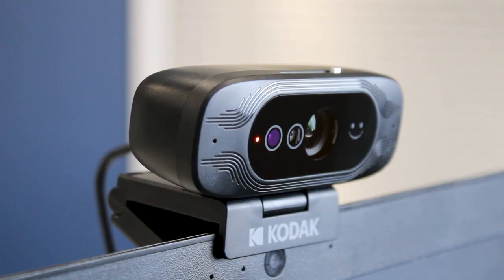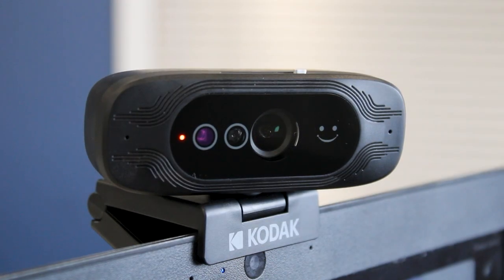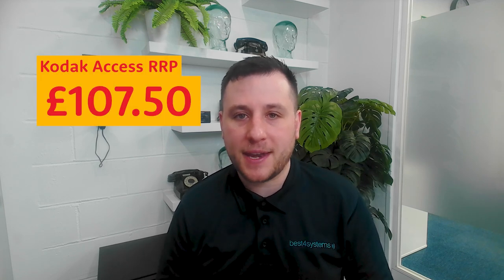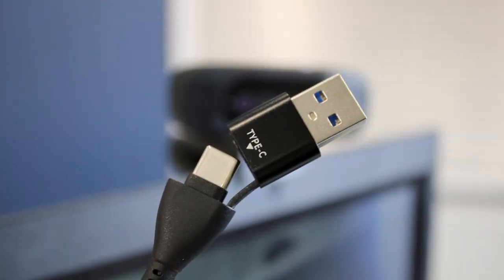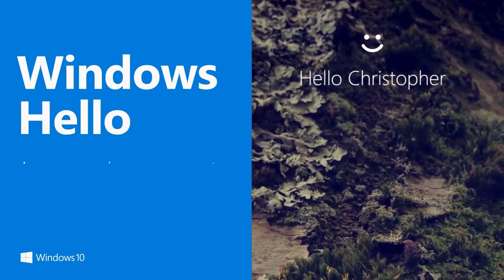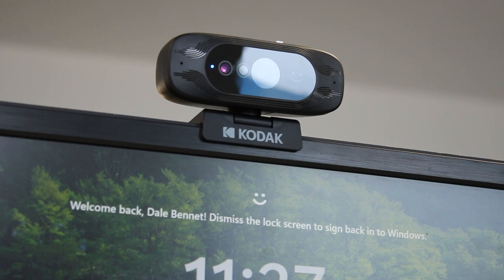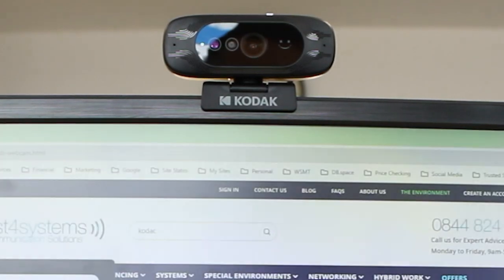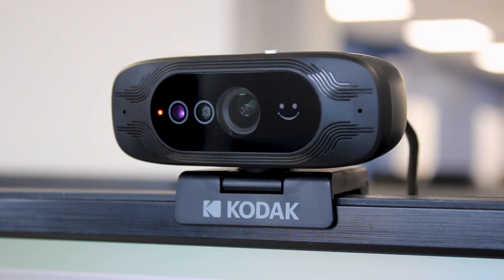Kodak Access HD Webcam | Live Camera & Mic Test | Feature Overview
🔵Kodak Access HD USB Webcam:➡️

Time Stamps
00:00 Intro
00:10 What is the Kodak Access
00:27 Who Manufacturers the Kodak Access
00:37 RRP & Where to Buy
00:46 Connectivity & Compatibility
01:09 What is Windows Hello
01:29 Privacy Shutter
01:36 LED Status Indicator
01:56 Low Status Indicator
02:06 Mount and Tripod
02:26 Outro